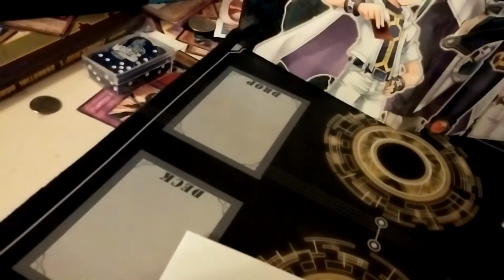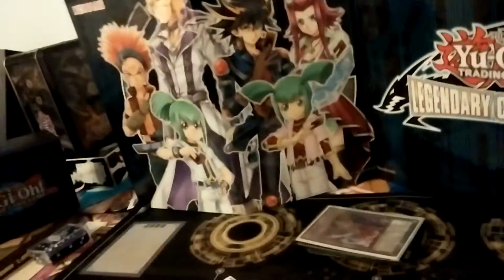Volcanic deck profile